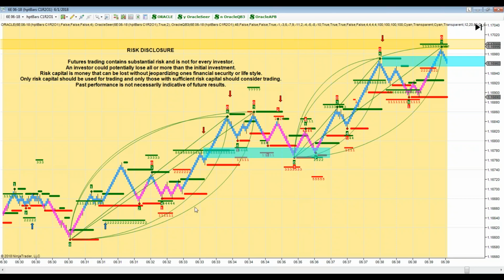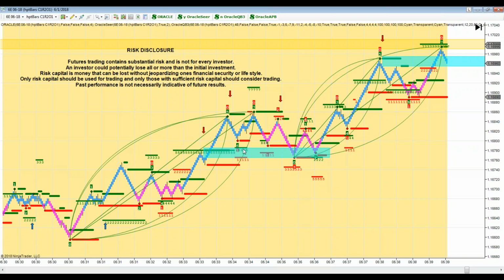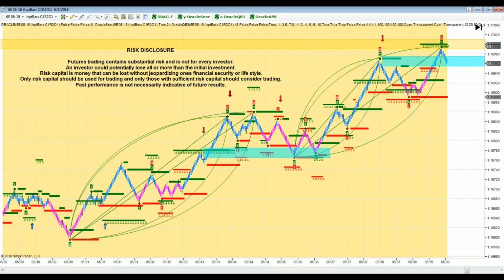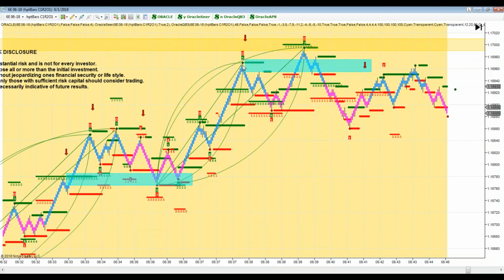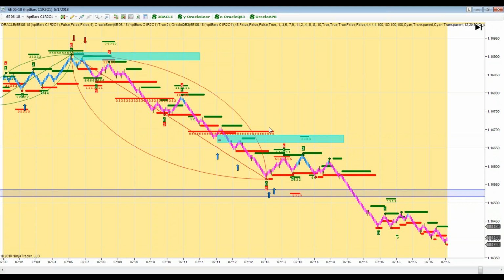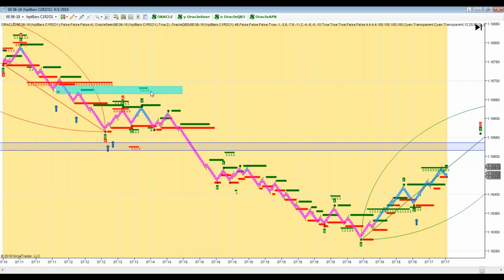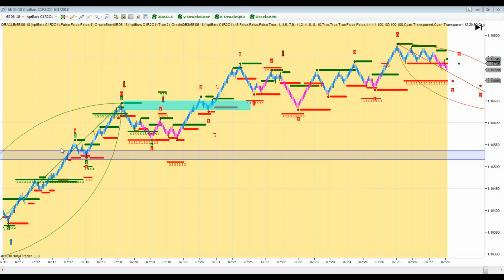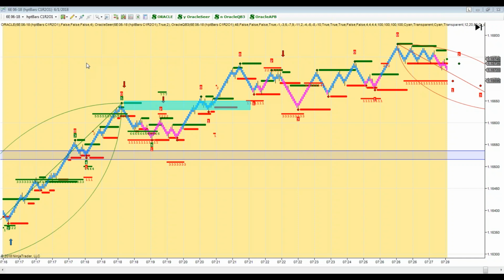2018 06 03The Proper Way to Trade the Gann Elliot Wave5 Setups